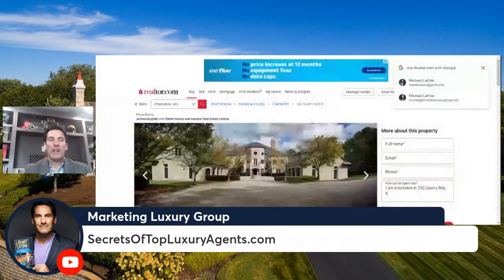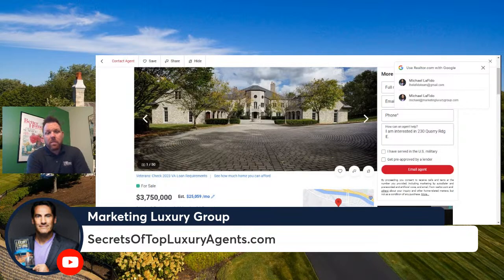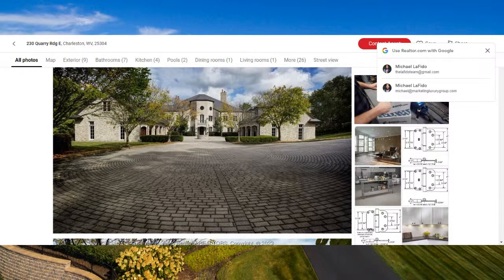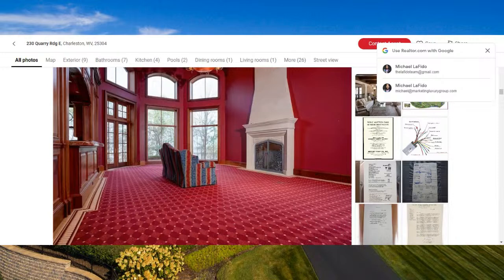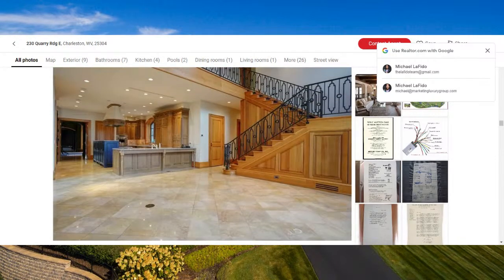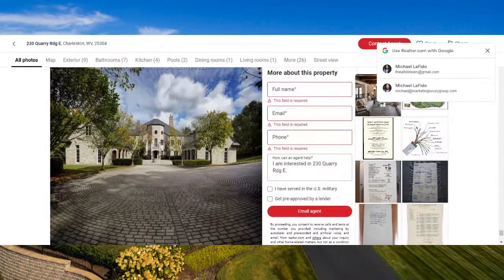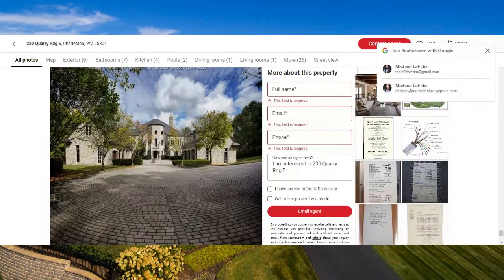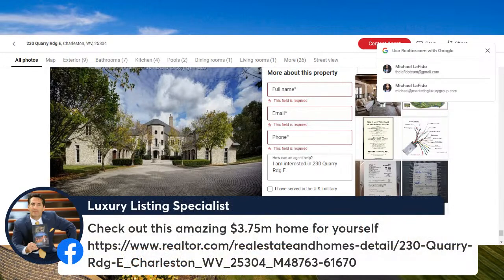$3.75m "Live" Home Audit| Fresh Eyes Analysis| Marketing Plan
Get ready to experience a one-of-a-kind "live event" as Michael LaFido, takes a deep dive into a stunning $3.75m mansion. Join us for an exclusive "Fresh Eyes Analysis" livestream as Michael offers his expert insights and strategies for showcasing this beautiful property to its fullest potential.

During the livestream, Michael will audit the strengths of the home and create a tailored game plan and marketing strategy for the listing agent. Whether you're a real estate professional or simply a fan of luxurious homes, this livestream is not to be missed!

Tune in to discover Michael's tips and tricks for presenting a property in the best possible light, and learn how you can maximize the value of your own listings. Don't miss your chance to witness a master at work - join us for this exciting and informative livestream event!
This weekly livestream was created for Realtors and the consumer.  The focus of this livestream is more for Realtors, team leaders, and real estate brokers that want to differentiate themselves, increase their average sales price, and sell more high end & luxury homes in 2023 and beyond.
Realtors: To find out more information about Michael LaFido, or if you have interest in learning more about the LUXE Designation and perhaps have interest in joining Michael's real estate team (In any of the 50 states and in 20+ countries), shoot him an email at , connect with Michael
for more information on Michael and his Illinois real estate team.
Make somebody's day! ~Michael